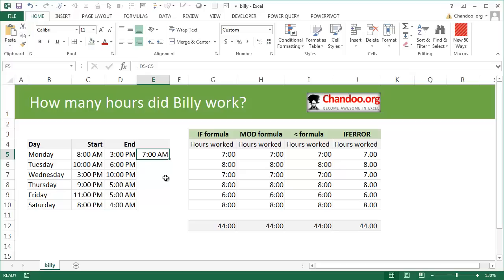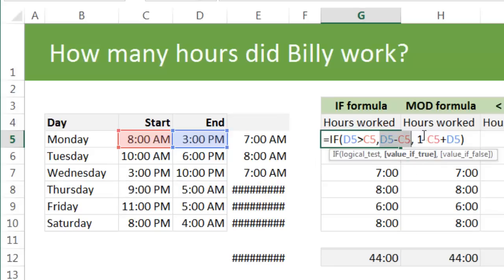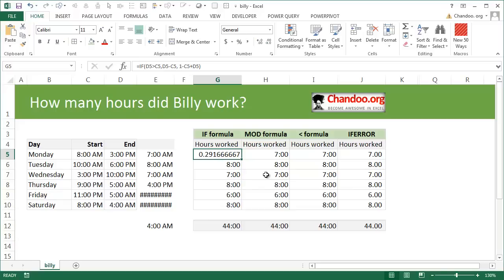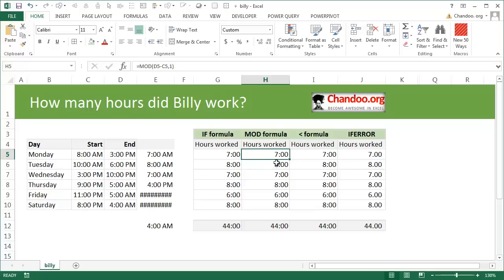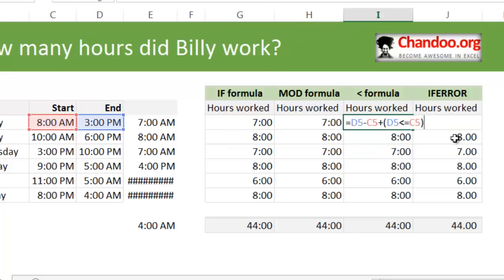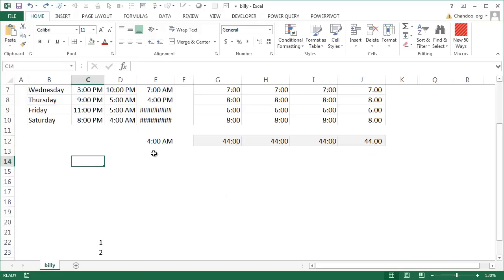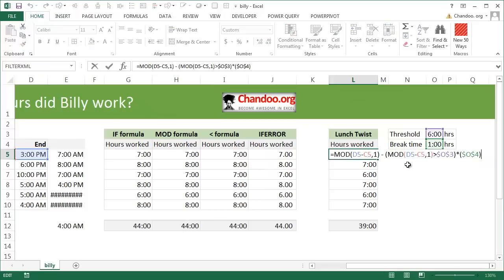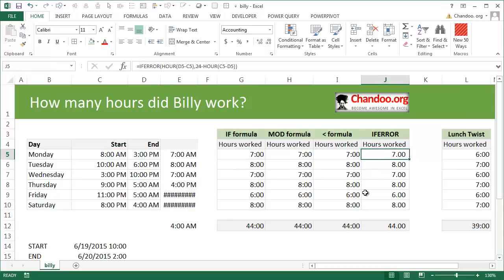Calculating total working hours using Excel - example & discussion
Learn how to calculate total working hours using Excel formulas.

Here an alternative video that shows simpler formula for timestamp data.